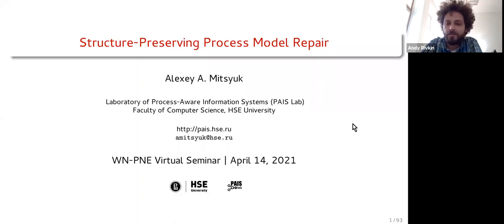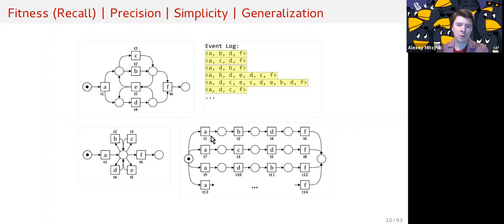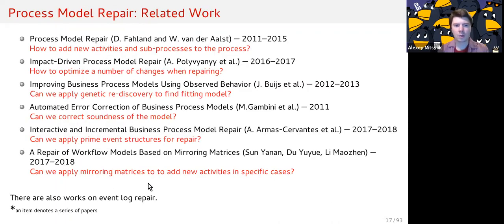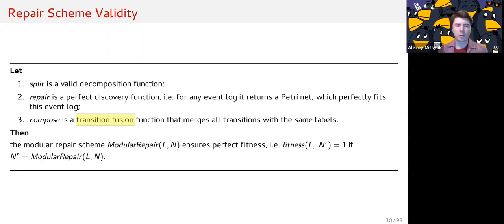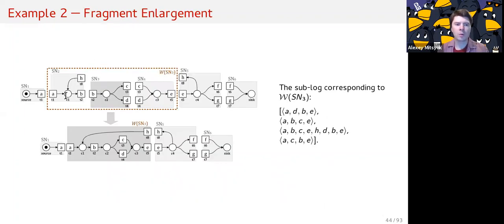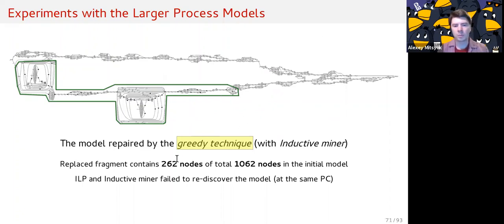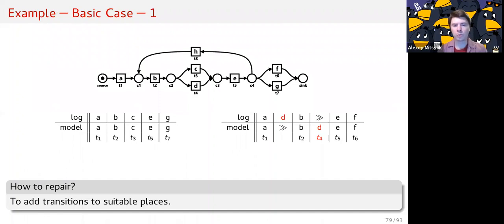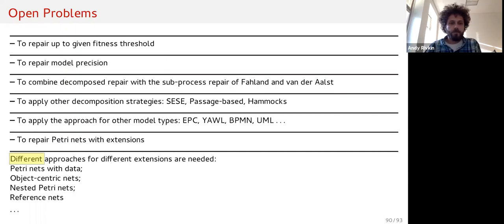[Night 9] Structure-Preserving Process Model Repair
One of the major efforts of the process mining research community was (and is) made to construct better process discovery techniques. Conformance checking algorithms are also considered of high importance. They allow a domain expert to check whether a process model in use fits the reality. So, what should be done when there are inconsistencies between modelled and observed behaviours? Of course, one may always discoverer a completely new model using one of the many wisely fabricated discovery algorithms. However, one risks losing out on useful properties of the initial model or affecting the human readability of the discovered model. Recently, for such cases, the algorithms were presented to repair Petri nets based on the given event logs instead of re-discovering them from scratch. We will consider our modular approach which is based on process model decomposition. The general idea is to find unfitting fragments in the decomposed model, and replace them with re-discovered fitting fragments. The talk will discuss what constraints need to be satisfied by decomposition and discovery algorithms to apply this approach. We will also talk about how our approach relates to other methods for repairing process models.

Speaker: Alexey Mitsyuk, Senior Research Fellow at the PAIS Lab.